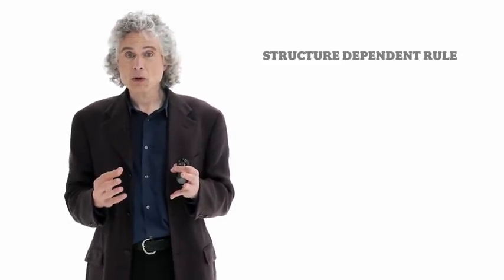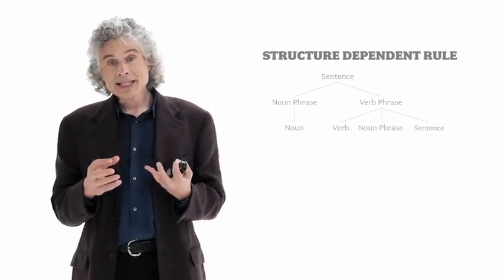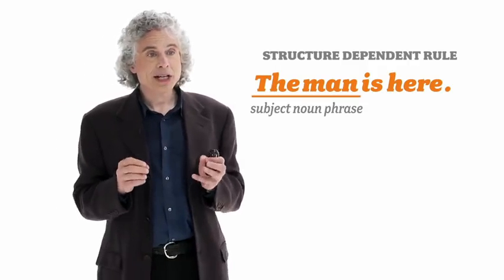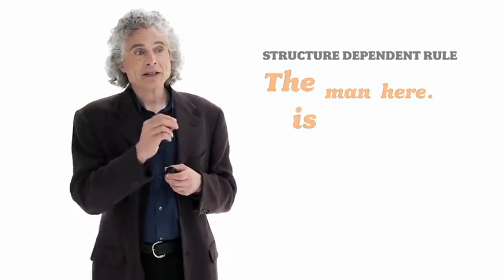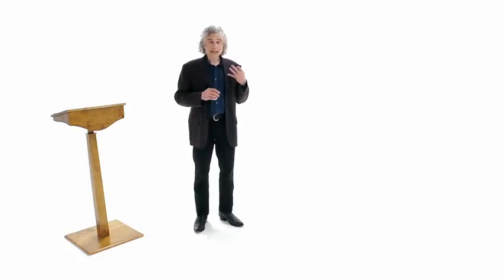1022 Video Translation